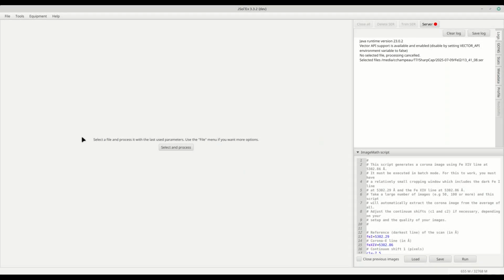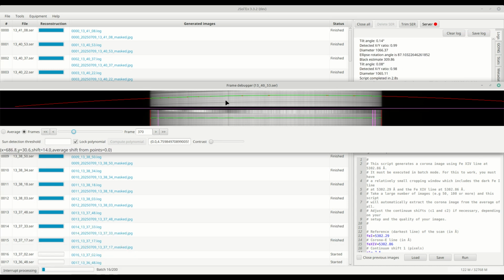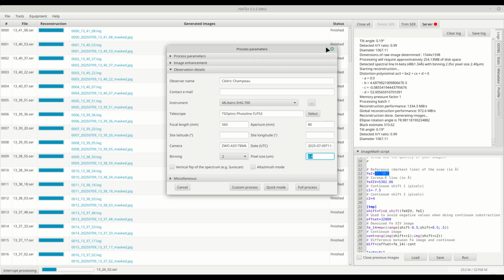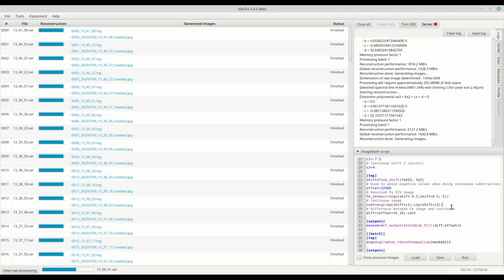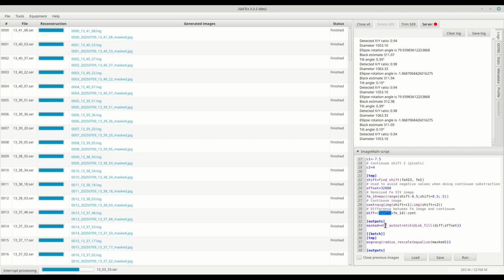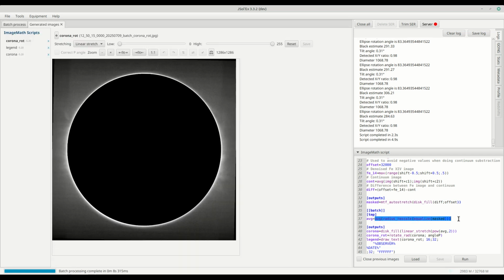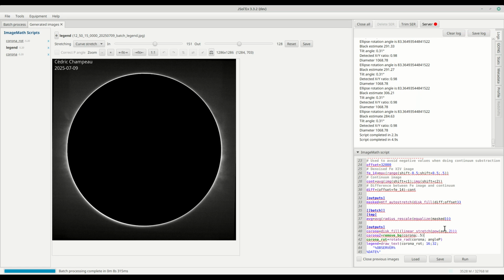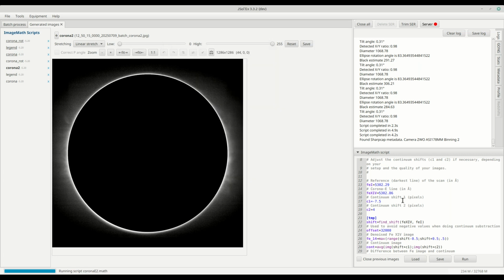Processing a Corona E image using JSol'Ex 3.3.1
In this video I'm demonstrating how to extract the weak signal of the E corona using JSol'Ex 3.3.1.

The script that I used is below:

# This script generates a corona image using Fe XIV line at 5302.86 Å.
# It must be executed in batch mode. For this to work, you must have
# a relatively small cropping window which includes the dark Fe I line
# at 5302.29 Å and the Fe XIV line at 5302.86 Å.
# Take a large number of images (e.g 50, 100 or more) and this script
# will automatically extract the corona image from the average of all.
# Adjust the continuum shifts (c1 and c2) if necessary, depending on your
# setup and the quality of your images.

# Reference (darkest line) of the scan (in Å)
feI=5302.29
# Corona-E line (in Å)
feXIV=5302.86
# Continuum shift 1 (pixels)
c1=-7.5
# Continuum shift 2 (pixels)
c2=4

[tmp]
shift=find_shift(feXIV, feI)
# Used to avoid negative values when doing continuum substraction
offset=32000
# Denoised Fe XIV image
fe_14=max(range(shift-0.5;shift+0.5;.5))
# Continuum image
cont=avg(img(shift+c1);img(shift+c2))
# Difference between Fe image and continuum
diff=(offset+fe_14)-cont

[outputs]
masked=mtf_autostretch(disk_fill(diff;offset))

[[batch]]
[tmp]
avg=avg(radius_rescale(equalize(masked)))

[outputs]
corona=disk_fill(linear_stretch(pow(avg,2)))
corona2=remove_bg(corona;.5)
corona_rot=rotate_rad(corona; angleP)
legend=draw_text(corona_rot; 16;32;
   "%OBSERVER%
%DATE%"
;32; "FFFFFF")